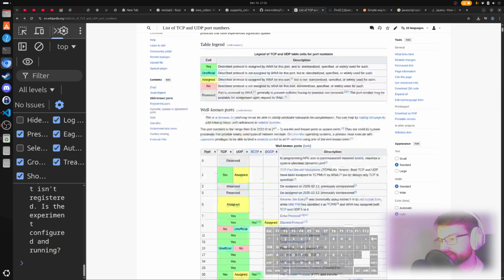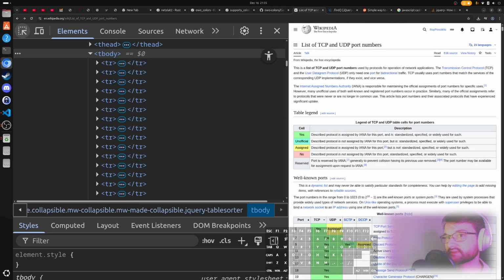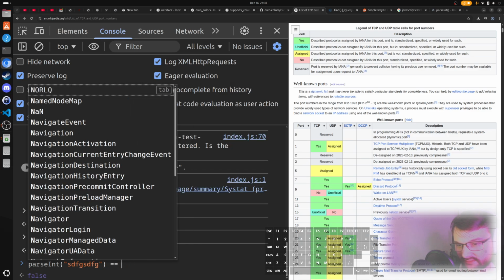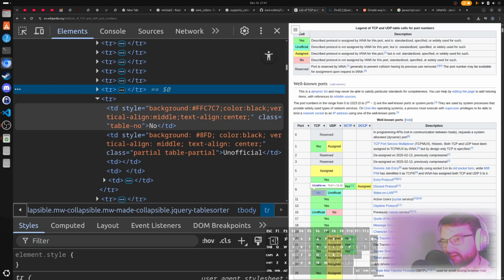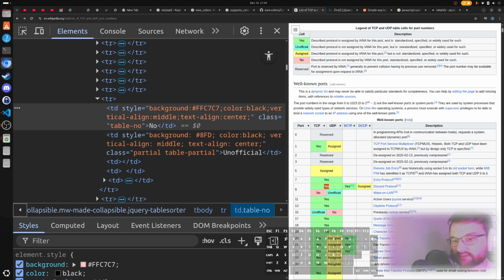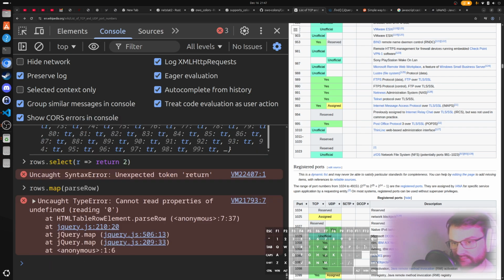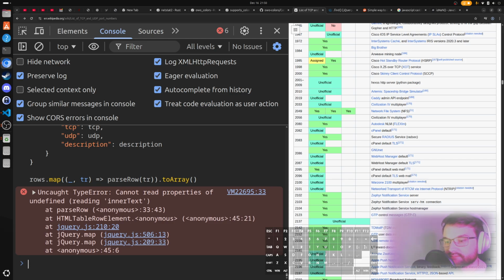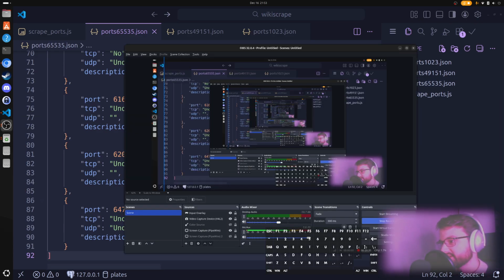(MVP) Scraping a Wikipedia table with raw JavaScript (1/2)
This is bad code! We'll be cleaning it up in ep3.
Yes I did see the mistake in my script.